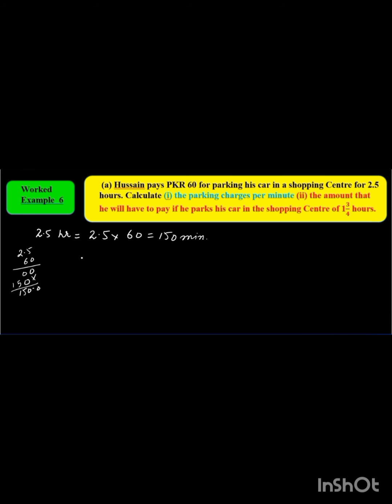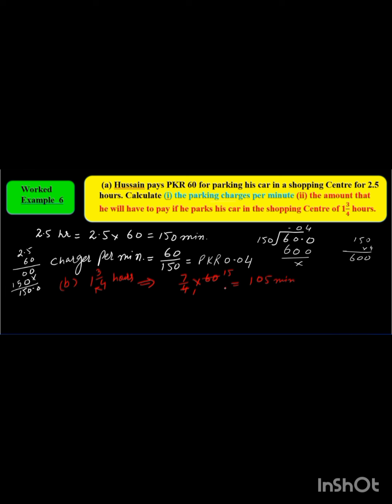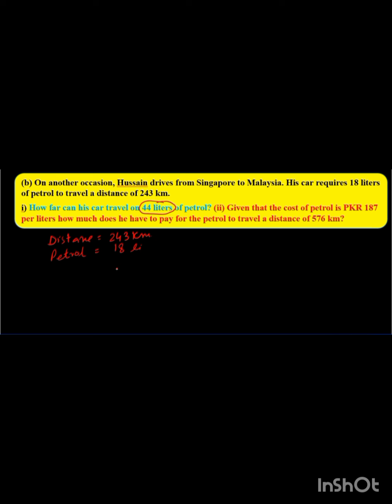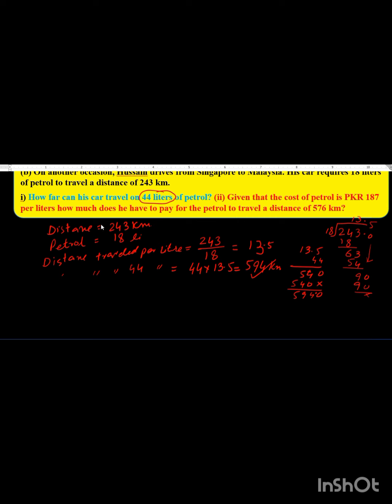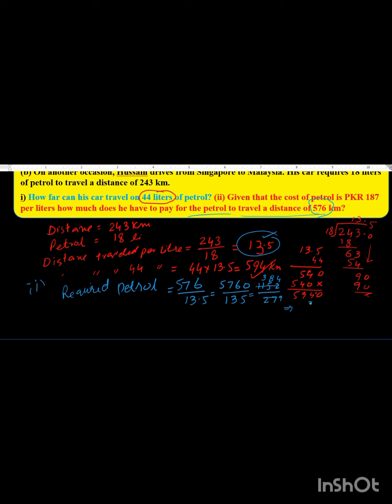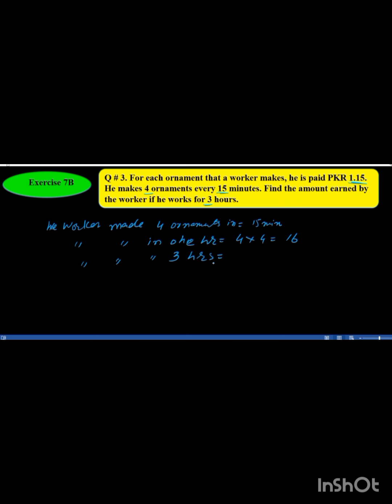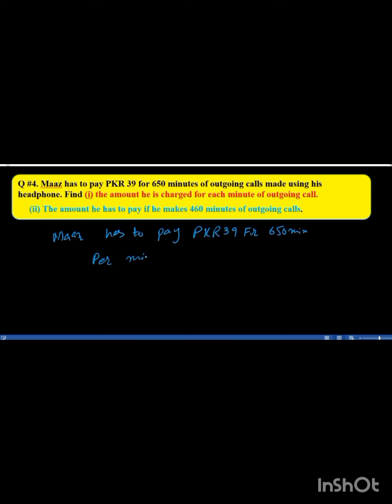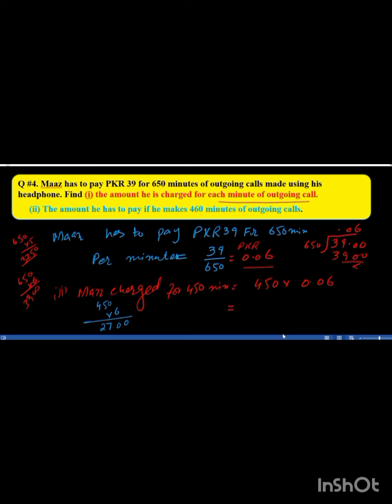Grade 6 Unit # 7 Ratio & Rate Lecture # 5